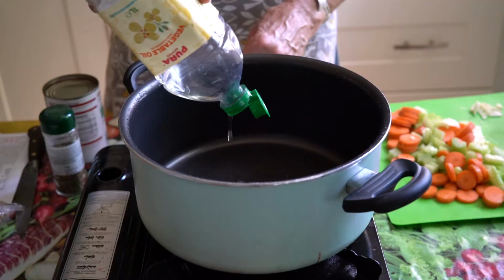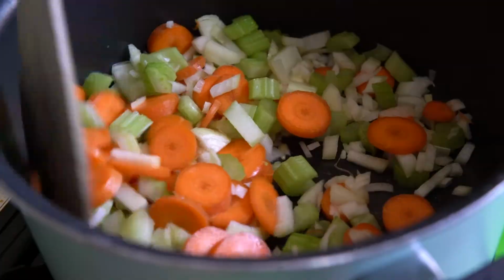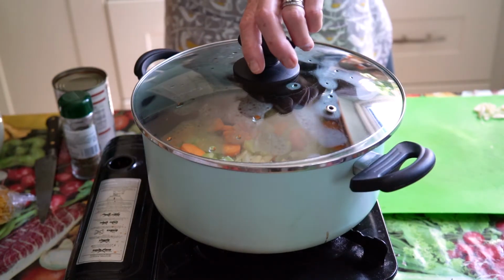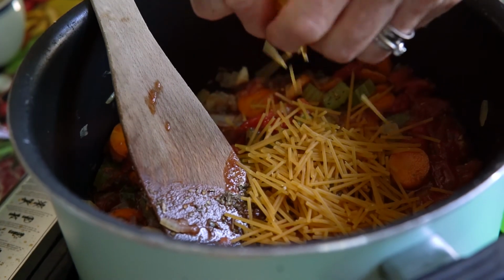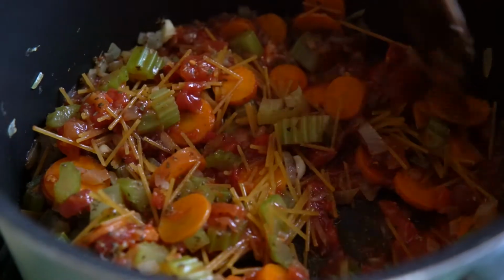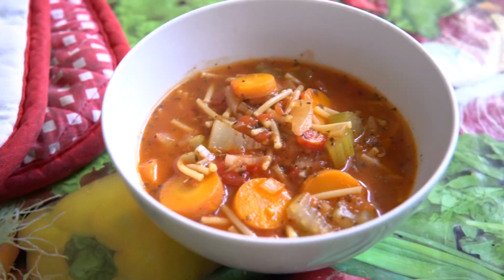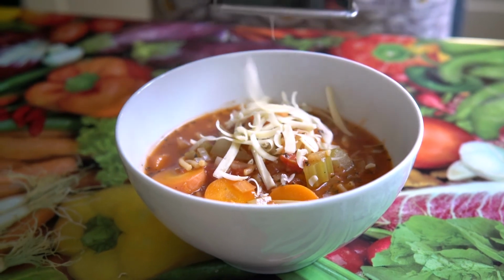Minestrone Soup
Today we're cooking minestrone soup. A great way to use up any veg you have leftover and can feed a lot!